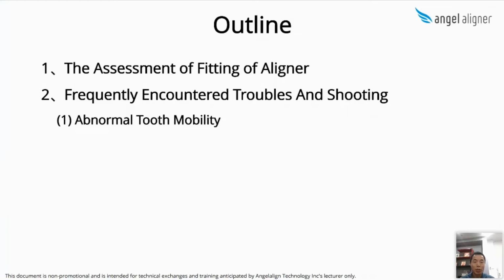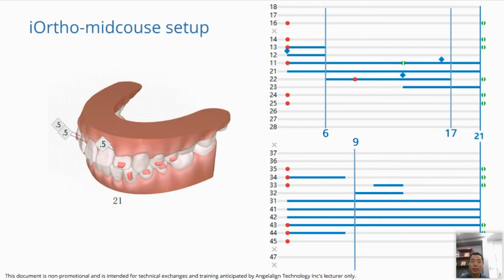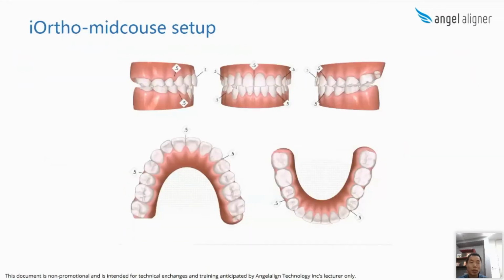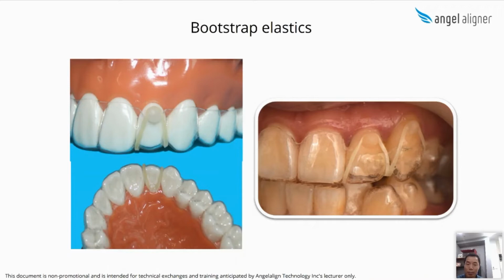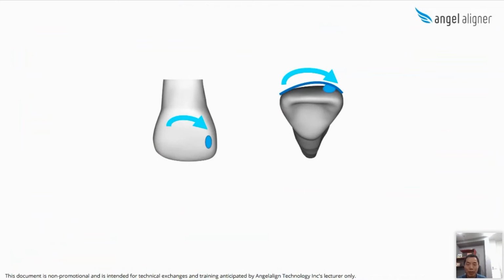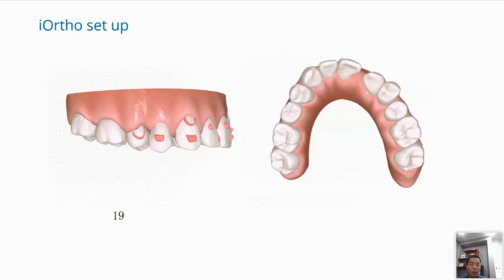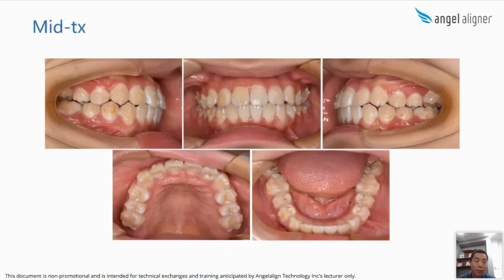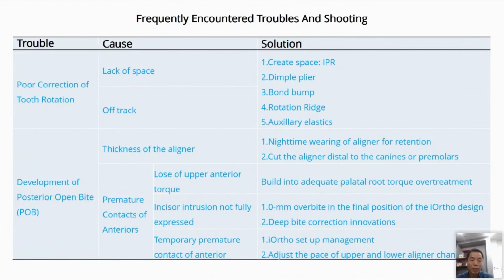angel aligner Treatment trouble shootig -- Andy Tian